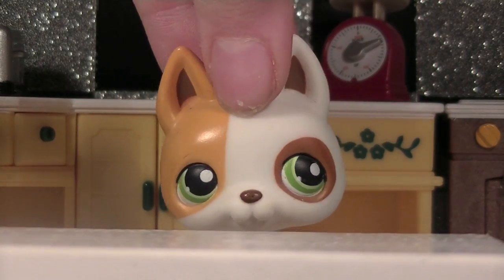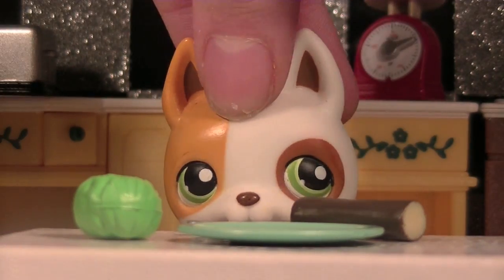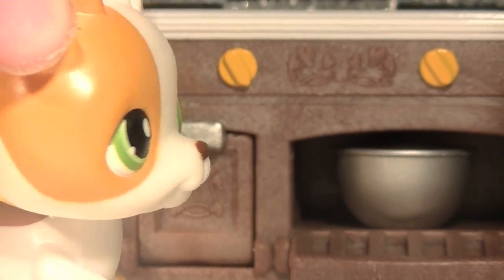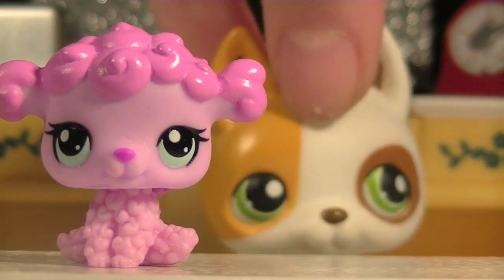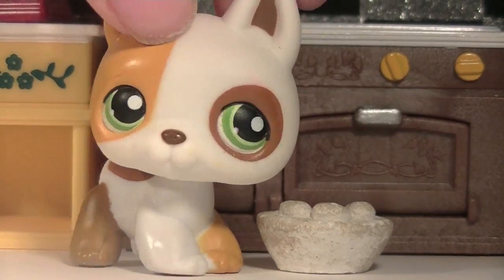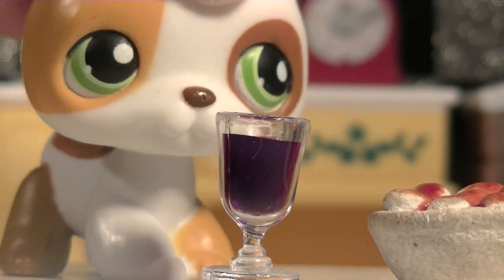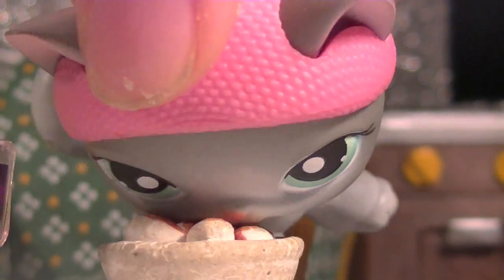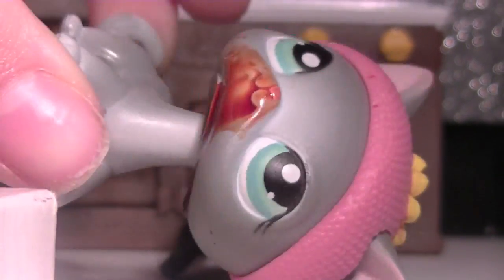LPS~Worst Cooking Show EVER!!! {Skit}